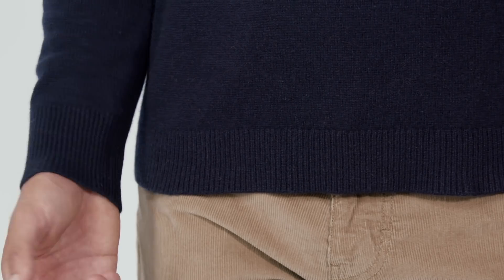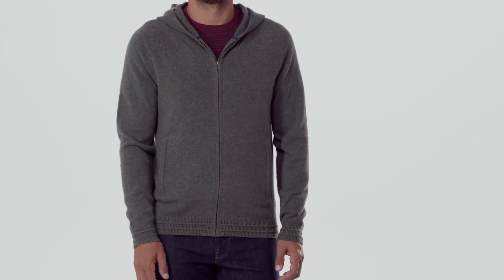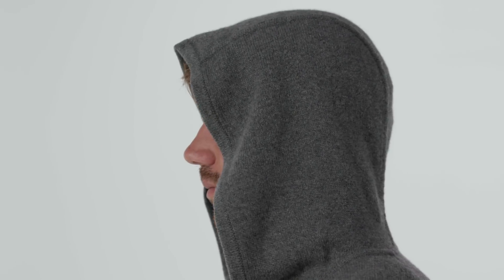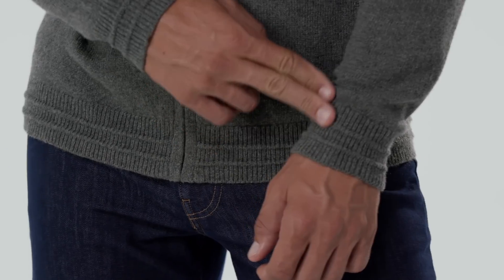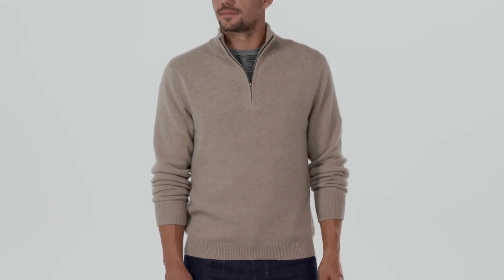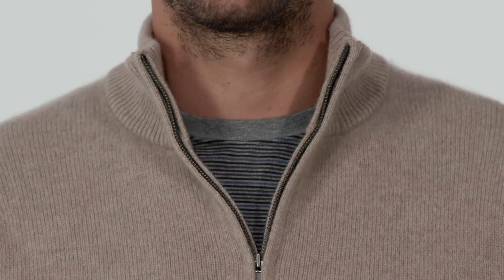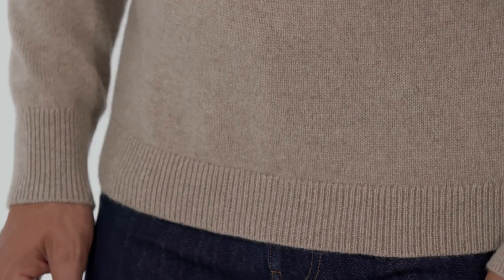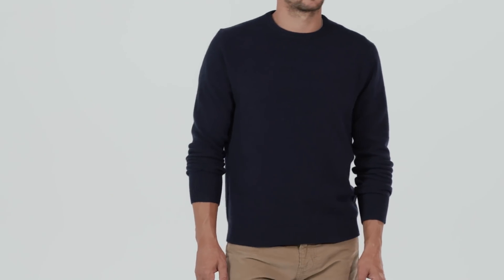Patagonia Men's Recycled Cashmere Collection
Made of 95% recycled cashmere/5% wool made from pre-consumer cashmere waste that's mechanically broken down and spun into new yarn.